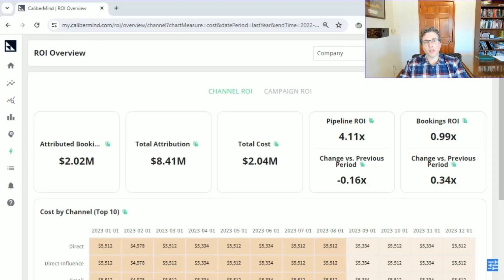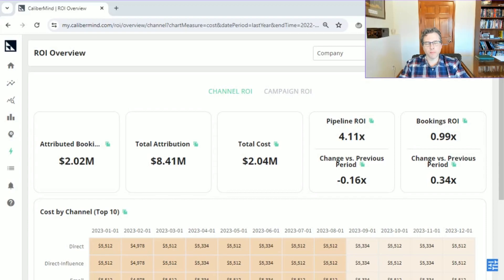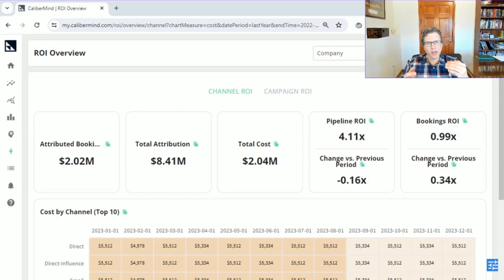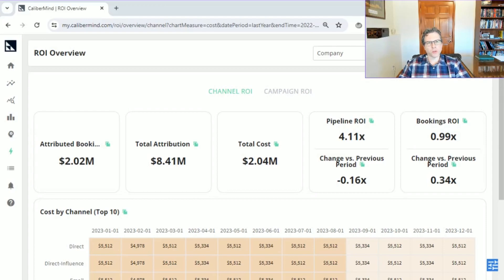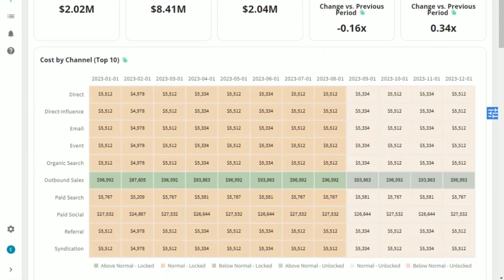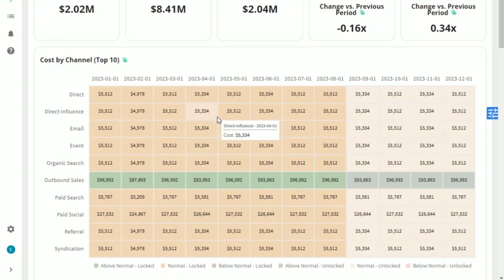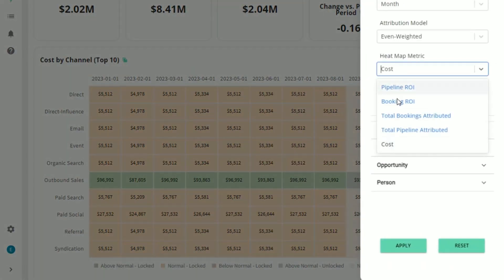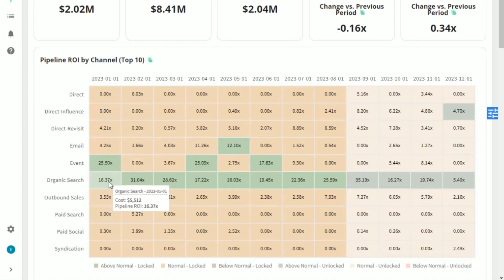CaliberMind ROI Demo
Eric Westerkamp, CaliberMind CEO, demos CaliberMind’s brand new ROI report that has been completely reimagined from the ground up to provide insights, and answer questions that were previously difficult to resolve. The newest ROI report simplifies historical ROI analysis and surfaces real-time, actionable insights for optimizing budgets across marketing channels and campaigns.